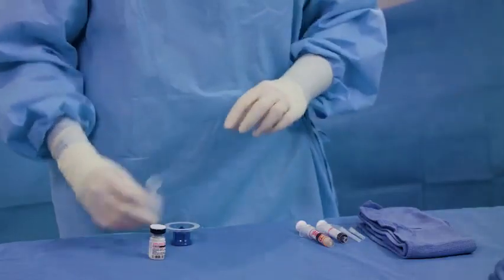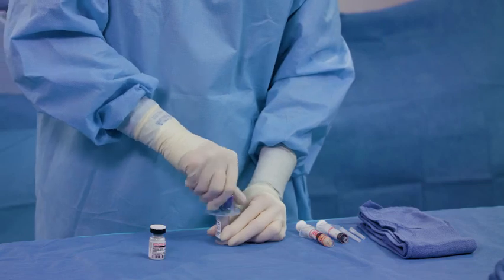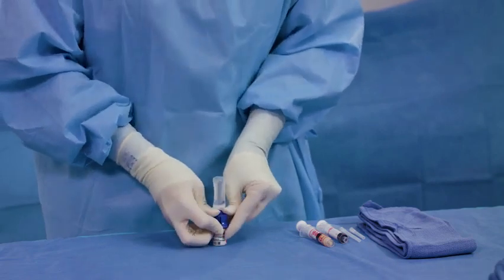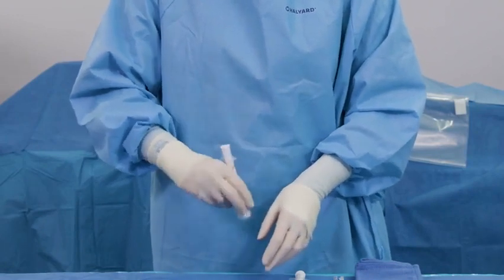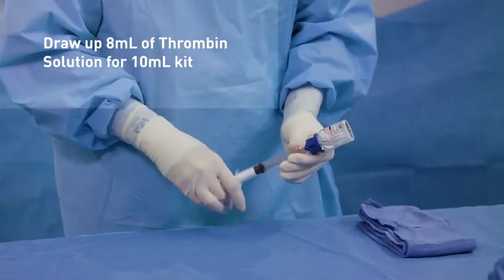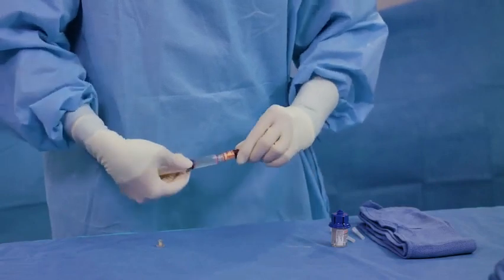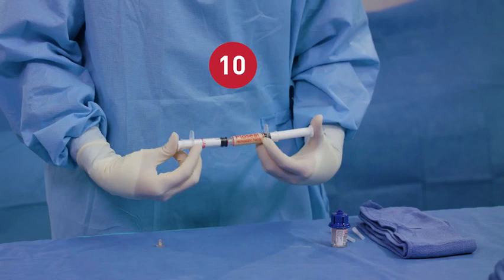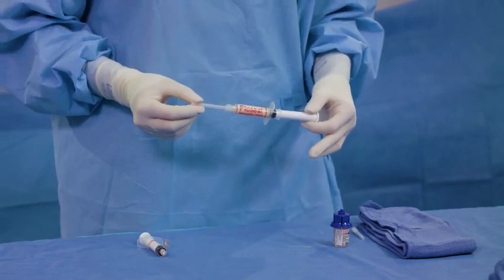Hemostático FLOSEAL Baxter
Resuelve tus dudas con las instrucciones de uso del hemostático FloSeal de la casa comercial Baxter.